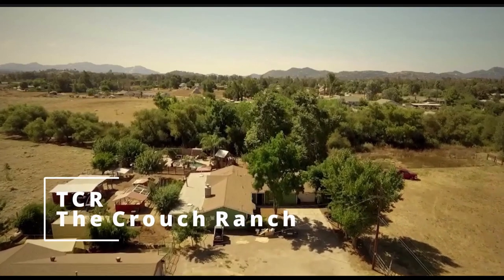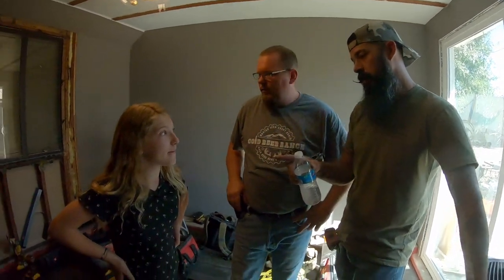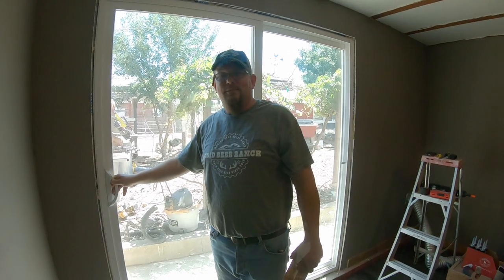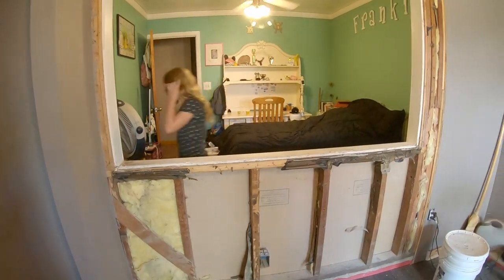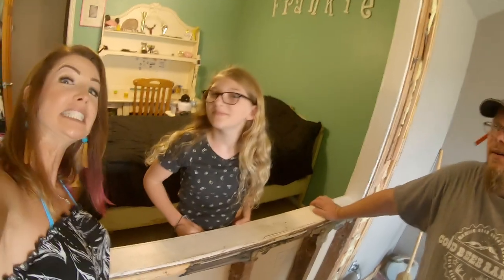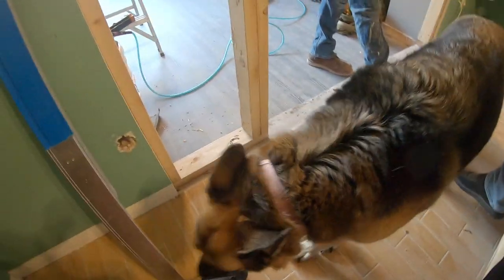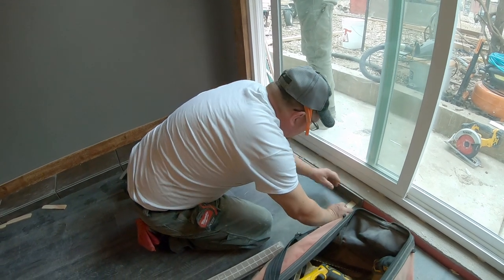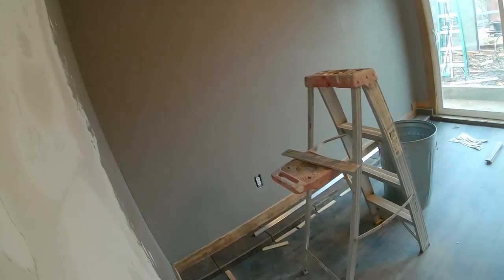Tearing Down Walls! And Heavy Rain....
1672 Main St STE E PMB 215